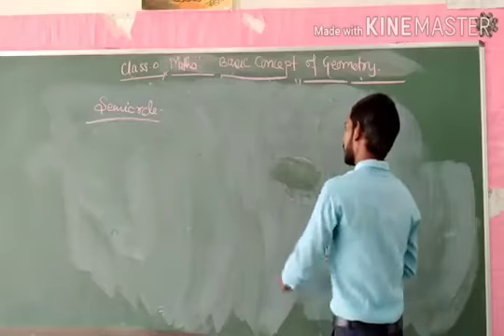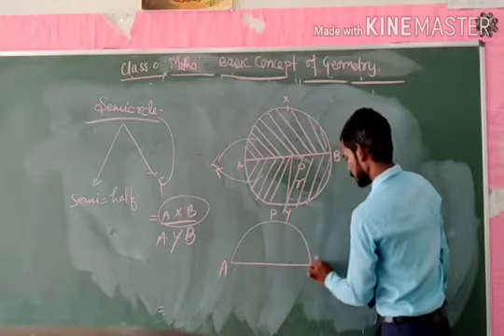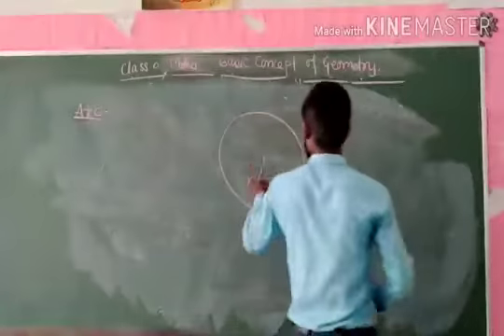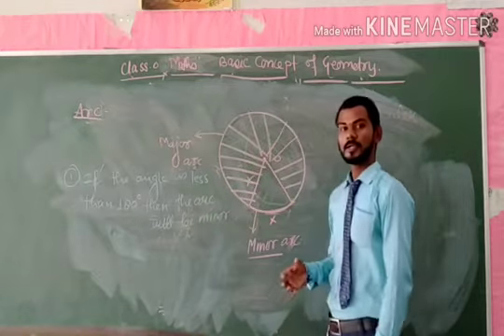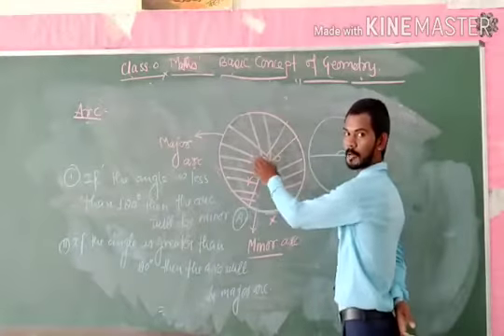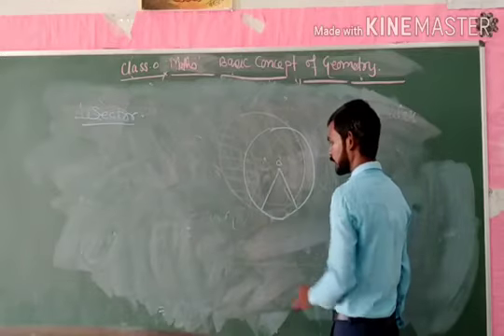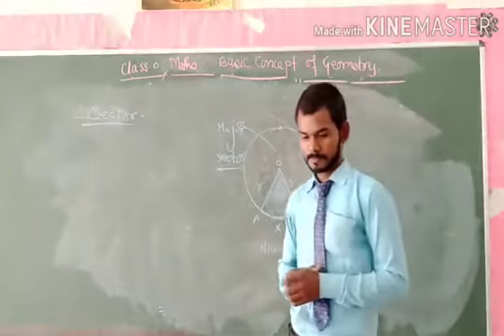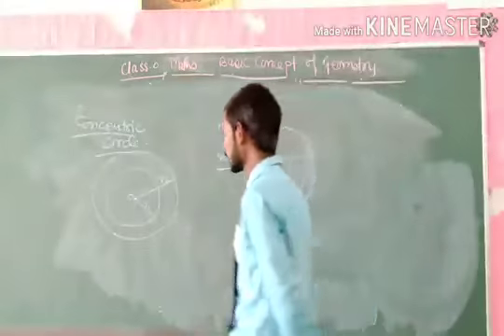More about circle part 2